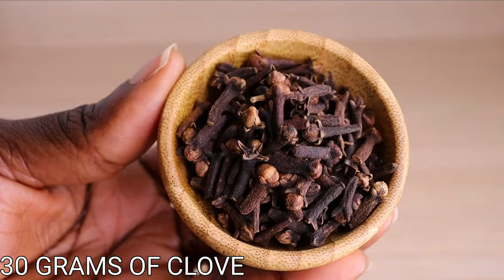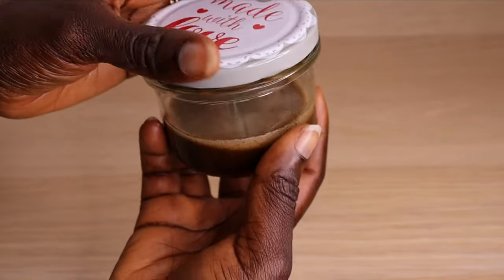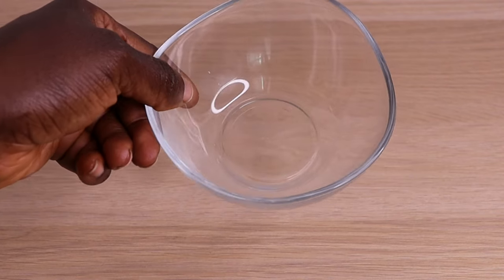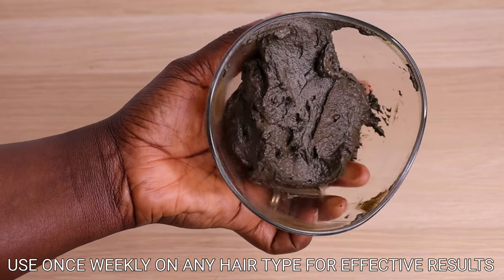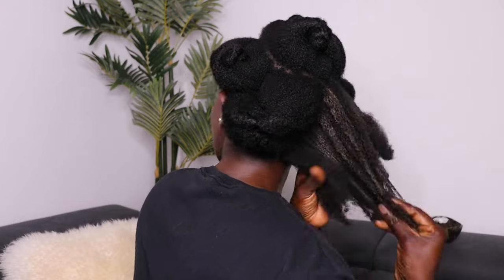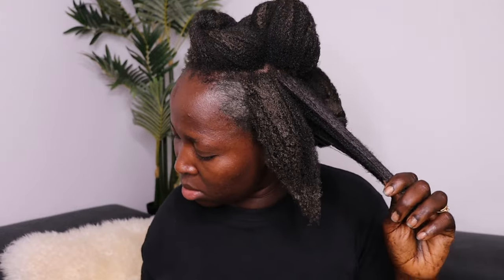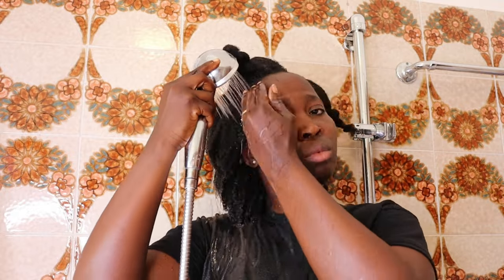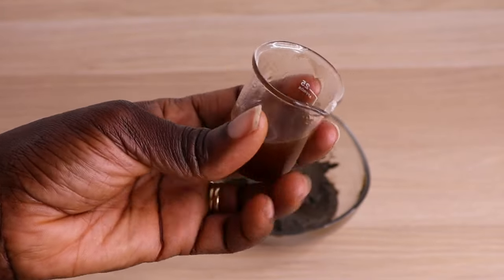How To Use Clove To Get Rid Of Gray Hair Permanently & Naturally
hey lovelies welcome back to another video, hope y'all are doing great?
in today's video i will be sharing with y'all how to make an effcetive natural treatments to darken gray hair to black extremely fast and naturally.. hope y'all finds this video usefull..
links to ingredients
clove
castor oil
jamiacan black castor oil
henna powder
amla powder
rosewater
Equipment i film with👇
camera
ringlight
tripod us
tripod italy
selfie stick
*some links are affiliate,meaning that is you want to purchase any of the products with these links in the dixcription box,i will make a small commission, it does not change the price in any way,how ever it enables me to make more amazing contets for y'all without having any sponsor video.. Thanks for your supports and understanding.